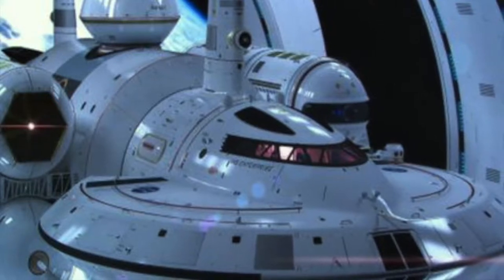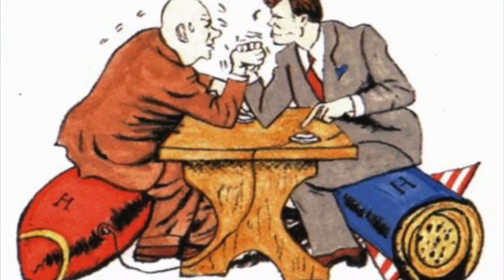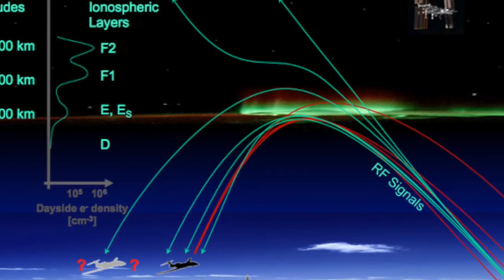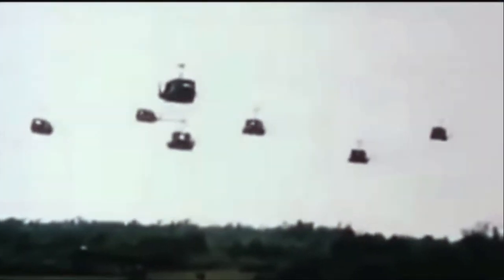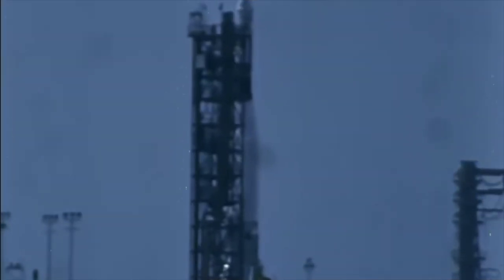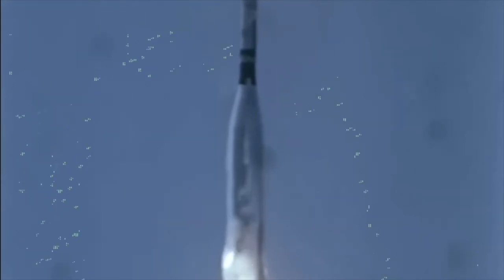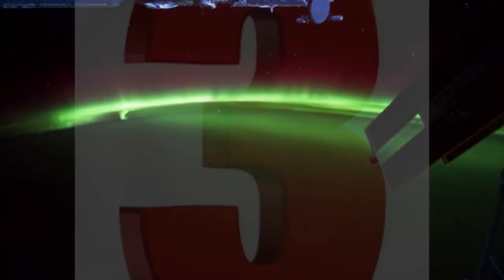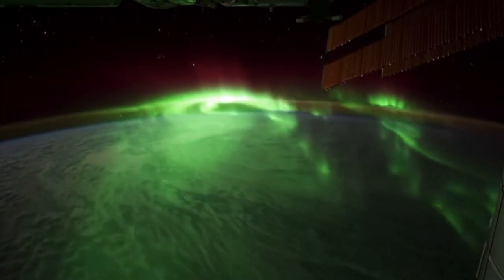Project Westford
The weird time in history that the U.S launched 4,600,000 needles into orbit to facilitate a global communication network